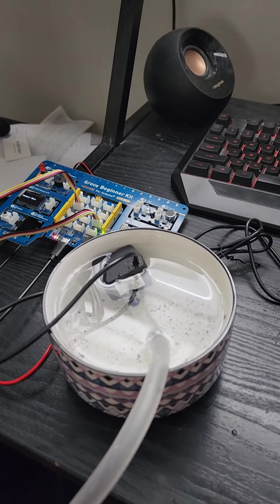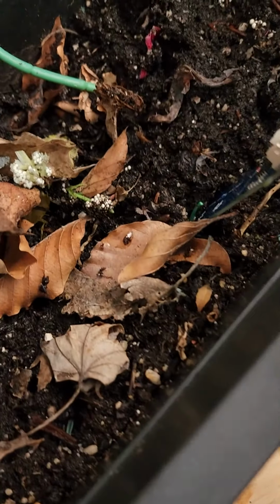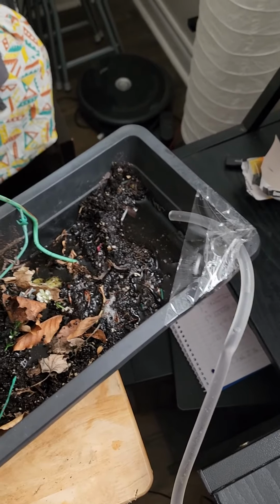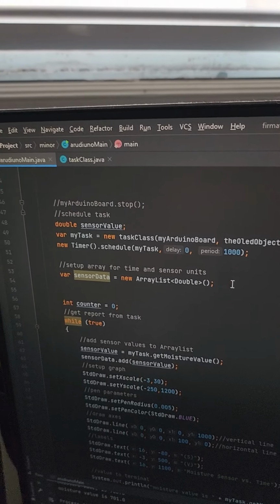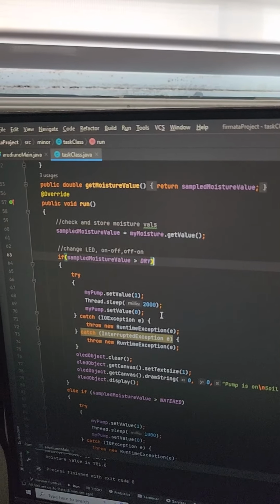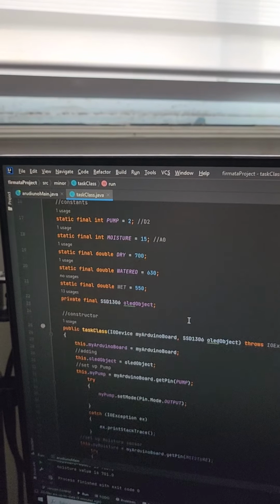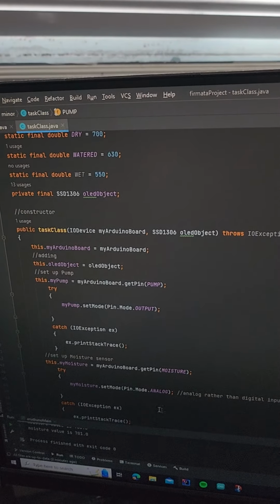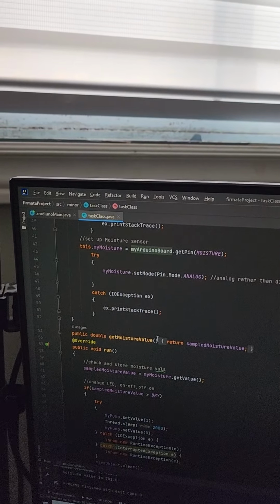EECS 1021 minor project